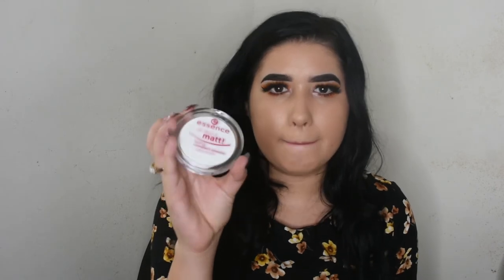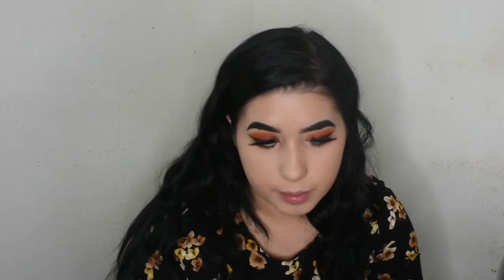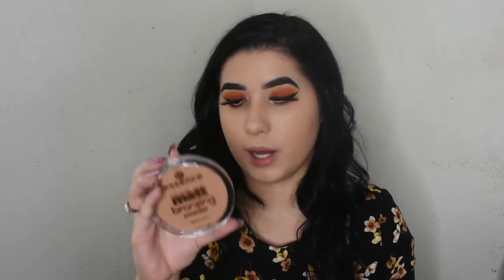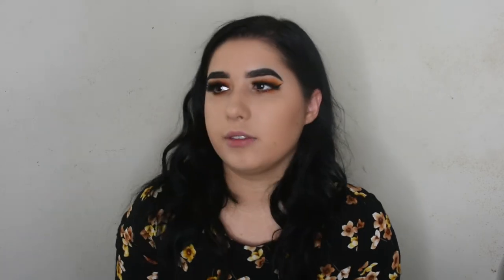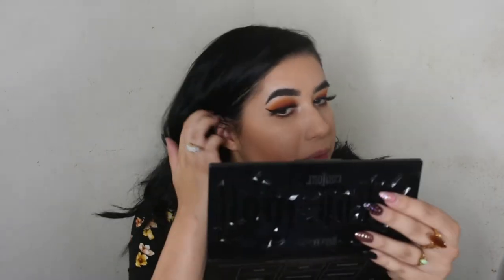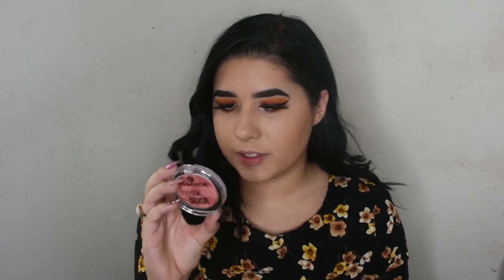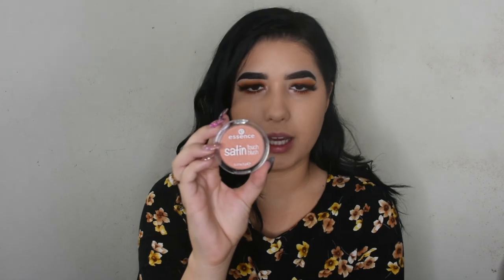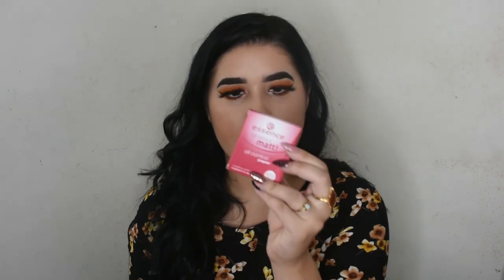Essence Haul + First Impressions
Hey Guys! This is my first Youtube video so please be gentle with the comments... I am going to get better! Here's the list of all the products in the video:
Pure Nude Concealer
All About Matt! Pressed Translucent Powder
Sun Club Bronzer in Light
Satin Touch Blush in Coral
Mosaic Blush in All You Need is Pink
Light Up Your Face Luminizer Palette
Pure Nude Hghlight
Metal Glam Shadow in Frosted Apple